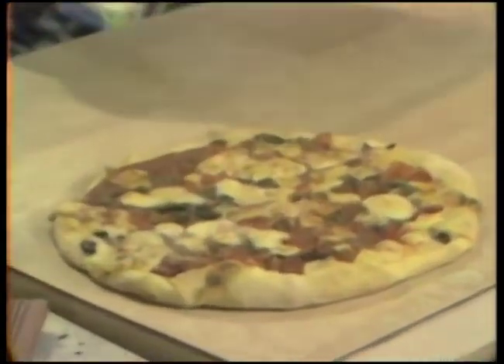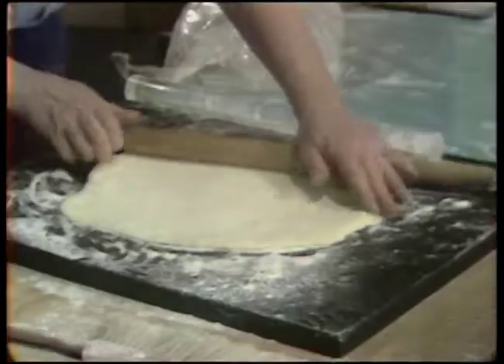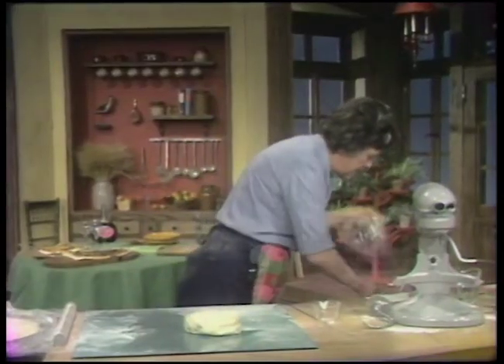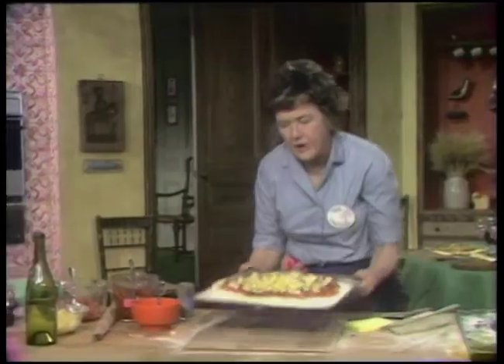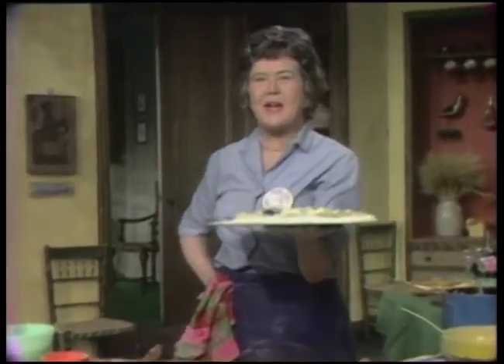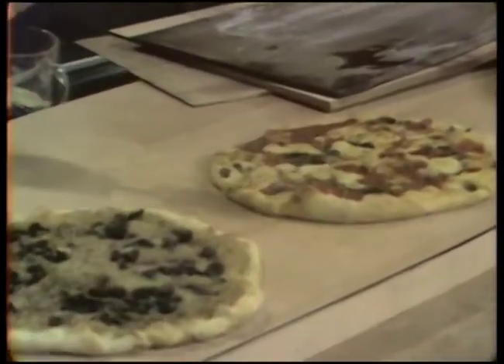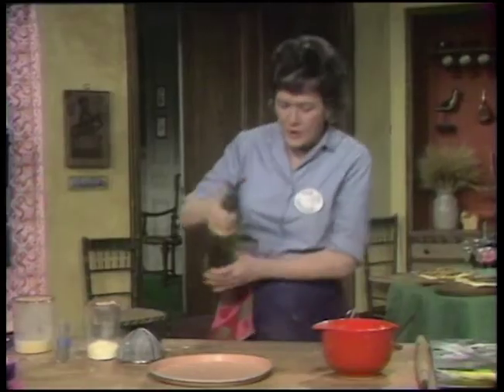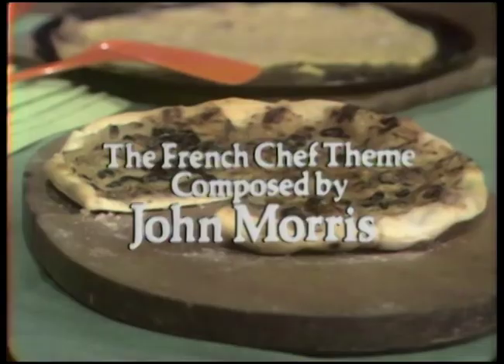Pizza Variations | The French Chef Season 8 | Julia Child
Using the tricks of professional pizza makers, you can duplicate their product in your own kitchen. Julia Child demonstrates some variations on the main pizza theme, including an onion tart with olives and cheese and an unusual appetizer.

Stream Classic Julia Child Shows on the PBS Living Prime Video Channel